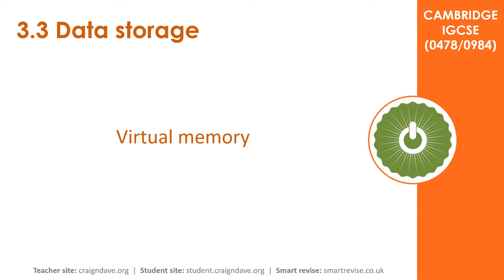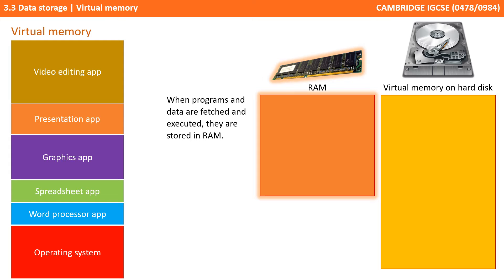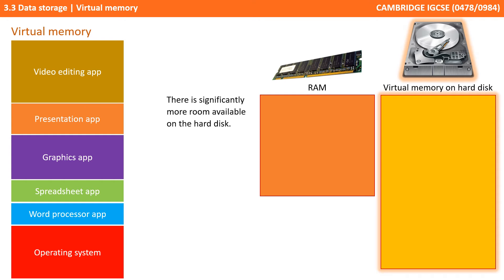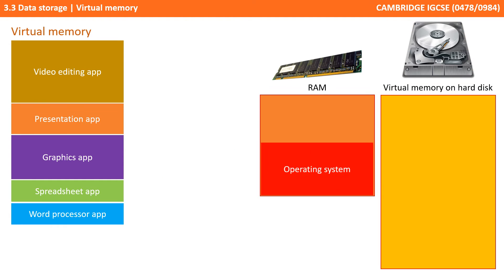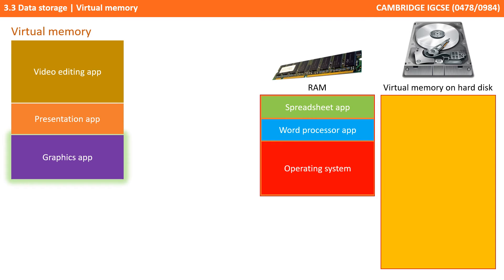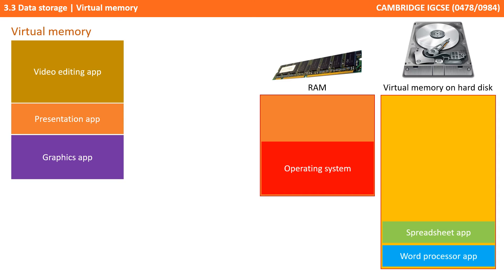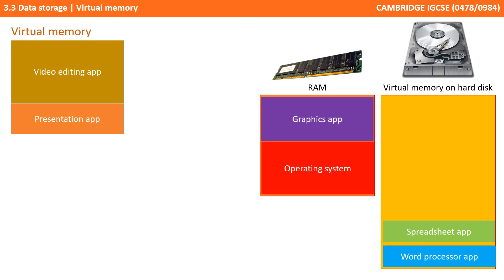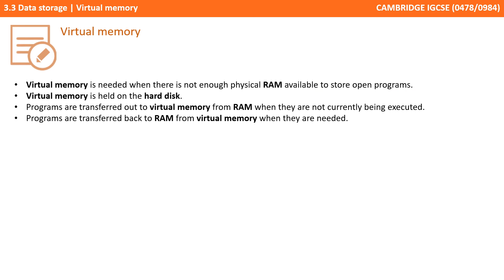39. CAMBRIDGE IGCSE (0478-0984) 3.3 Virtual memory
00:00 Virtual memory
00:06 Intro
00:11 Virtual memory
01:43 Summary
02:09 Outro